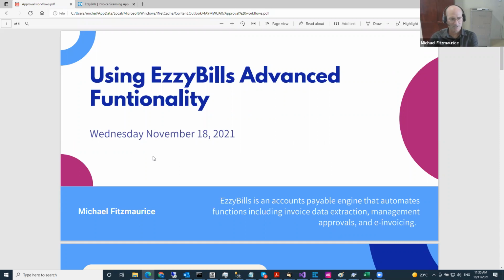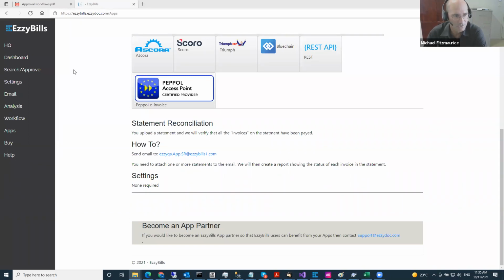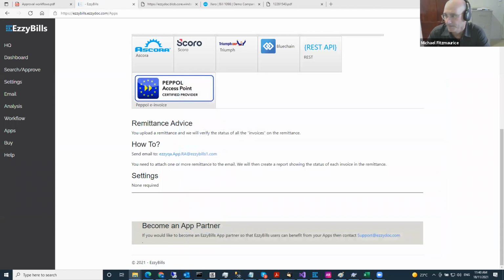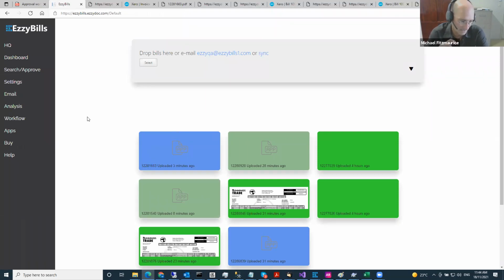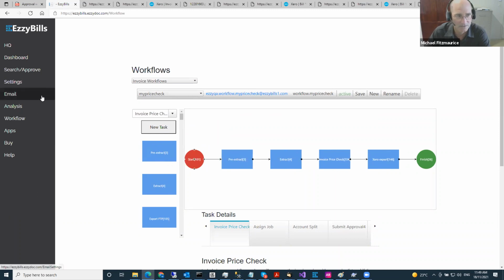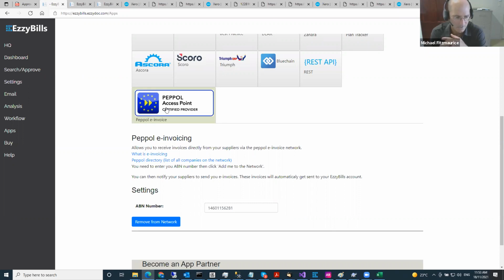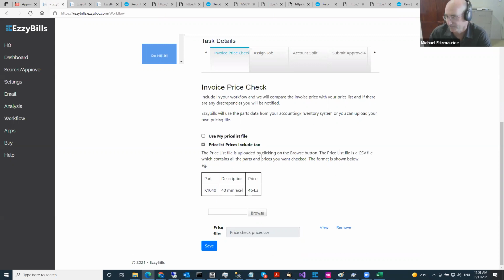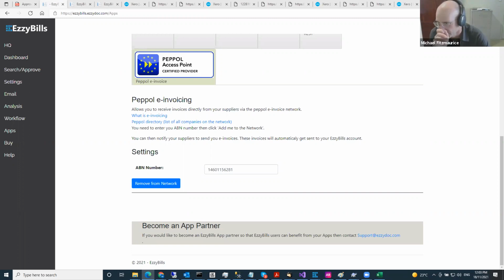Using EzzyBills Advanced Functionality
This webinar shares more about the advanced functionality that is included in every EzzyBills subscription.

These include:
- Statement Reconciliation: When a statement is uploaded, EzzyBills will check to see which of the invoices have been paid and which are owing and provide a report.

- Price Checking: You can upload a list of your supplier pricing. Each time an invoice is received, the prices can be checked against this list and provide you with a report of any descrepancies in the price.

- Audit Checking: You can verify that the invoice is legitimate and from the correct supplier. It also verifies that the bank details match the correct supplier.

- Reporting: You can receive reports on things such as recently processed documents, lists of bills to pay, and list of documents approved and who approved them.